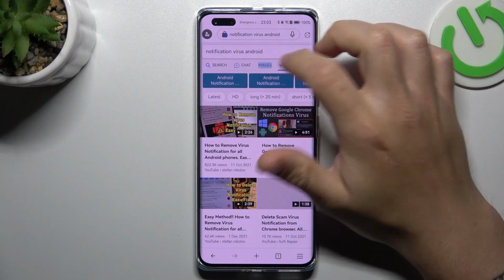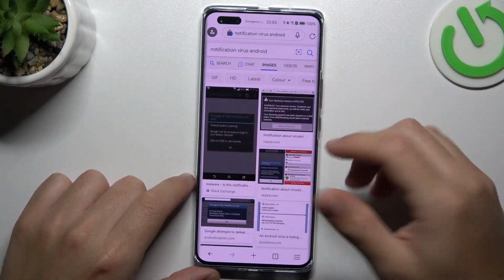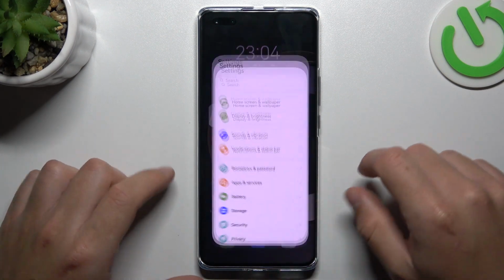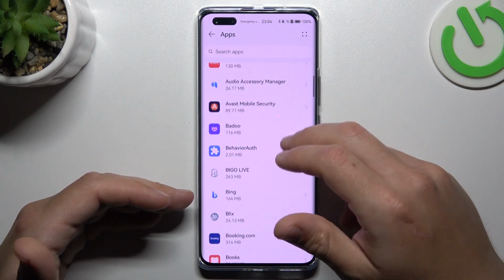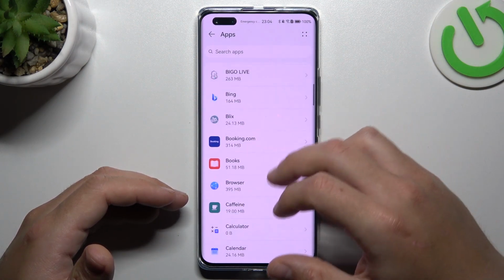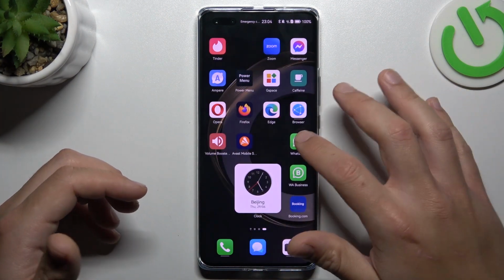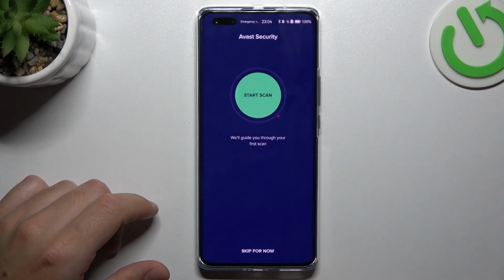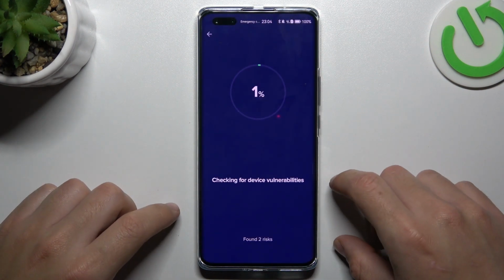How to Remove Virus Notifications on Huawei Nova 11 Pro?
In this tutorial video, we will guide you on how to remove virus notifications on your Huawei Nova 11 Pro. Virus notifications can be intrusive and alarming, often indicating the presence of potential threats or malware on your device. We will show you step-by-step how to identify and eliminate these virus notifications, ensuring the security and smooth operation of your Huawei Nova 11 Pro.

How to delete virus notifications on Huawei Nova 11 Pro?
How to get rid of virus alerts on Huawei Nova 11 Pro?
How to remove malware notifications on Huawei Nova 11 Pro?